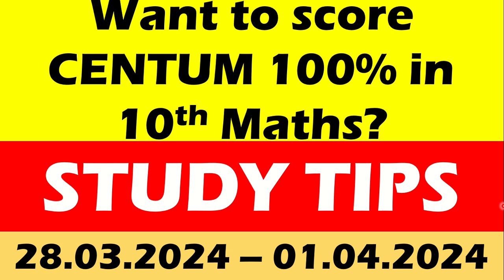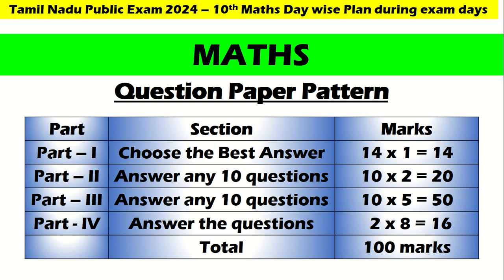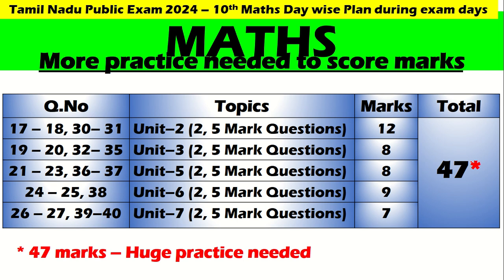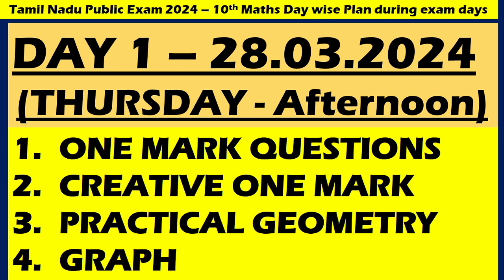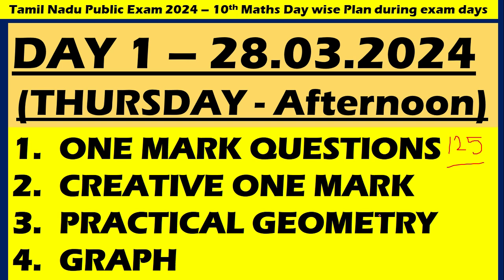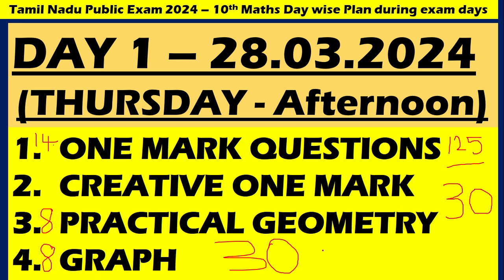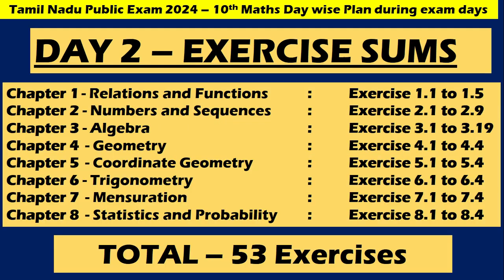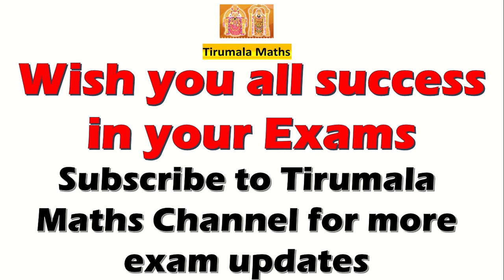Want to score CENTUM 100% in 10th Maths? |Important question| Tips to score centum | @tirumalamaths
10th Std Maths Public Exam | Practical Geometry | Important questions | Tips to score centum |

10th Std Maths Public Exam 2024 | Top 10 2 mark important question | Chapter 5 COORDINATE GEOMETRY |

10th Std Maths Public Exam 2024 | Top 10 2 marks important question | Chapter 4 GEOMETRY | GEOMETRY|

10th Std Maths Public Exam 2024 | Top 10 5 marks important question | Chapter 4 GEOMETRY | GEOMETRY|
10th Std Maths Public Exam 2024 | Top 15 5 marks important question | Chapter 3 ALGEBRA | Algebra |

10th Std Maths Public Exam 2024 | Top 20 2 mark important question | Chapter 2 Numbers and sequence|

10th Std Maths Public Exam 2024 | Top 15 5 mark important question | Chapter 2 Numbers and sequence|

10th Std Maths Public Exam 2024 | Top 20 5 mark important questions and Answers | Episode 4 | Unit 2

10th Std Maths Public Exam 2024 | Top 20 5 mark important questions and Answers | Episode 4 |

10th Std Maths Public Exam 2024 | Top 30 2 mark important questions and Answers | Episode 3 |

10th Std Maths Public Exam 2024 | Top 30 2 mark important questions and Answers | Episode 2 |

10th Std Maths Public Exam 2024 | Top 30 2 mark important questions and Answers | centum in maths |

10th Std Maths Public Exam 2024 | ONE MARK CREATIVE QUESTIONS | 1 MARK QR CODE QUESTIONS ANSWERS |

10th SCIENCE | BIOLOGY | 2 MARK | 4 MARK | 7 MARK | IMPORTANT QUESTIONS FOR PUBLIC EXAM 2024 |

10th Science PROBLEMS 2 MARKS & 5 MARKS IMPORTANT QUESTIONS | Idea to score CENTUM in 10th Science|

10th Science | Physics | Book Back | Book inside | Book interior Questions | public exam study plan|

10th Science BIOLOGY Chapter 12 to 23 IMPORTANT QUESTIONS | Idea to score CENTUM in 10th Science |

10th Science CHEMISTRY Chapter 7 to 11 IMPORTANT QUESTIONS | Idea to score CENTUM in 10th Science |

10th Science BIOLOGY Chapter 12 to 23 IMPORTANT QUESTIONS | Idea to score CENTUM in 10th Science |

10th SOCIAL SCIENCE | GEOGRAPHY TOP 20 IMPORTANT 2 MARK QUESTIONS | study plan for public exam 2024 |

10th Std Maths Public Exam 2024 | Day Wise Plan as Per Schedule | Class 10 | studyplan2024 |class10|